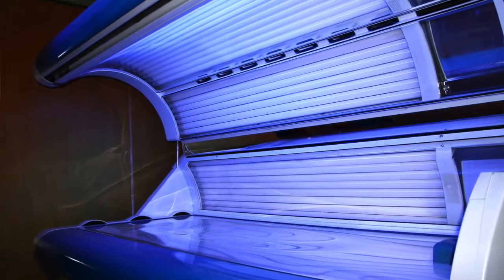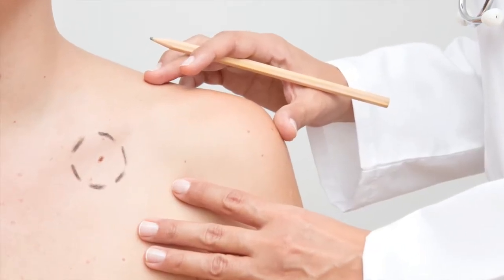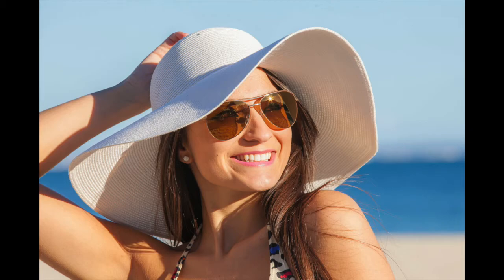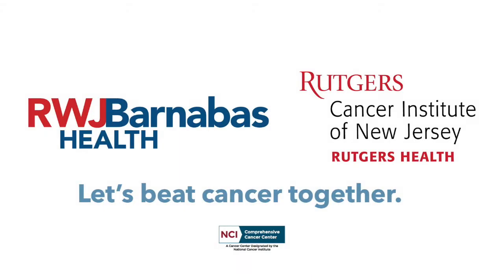Does Indoor Tanning Cause Skin Cancer?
Dr.  Carolyn Heckman discusses indoor tanning and skin cancer.